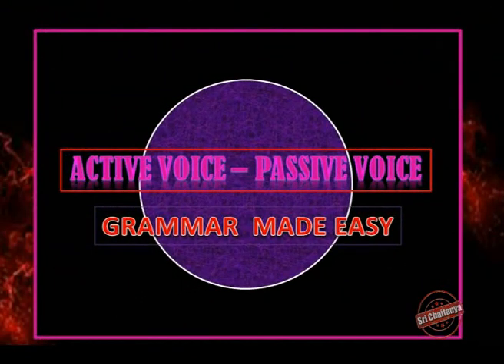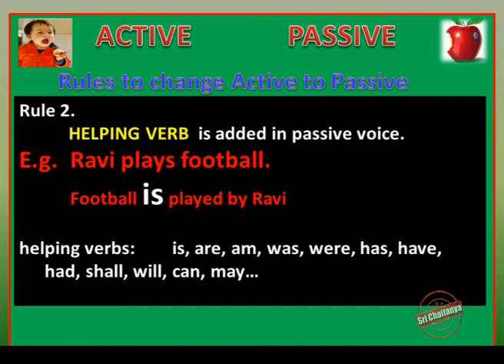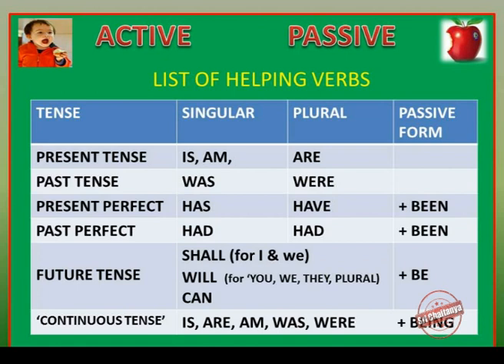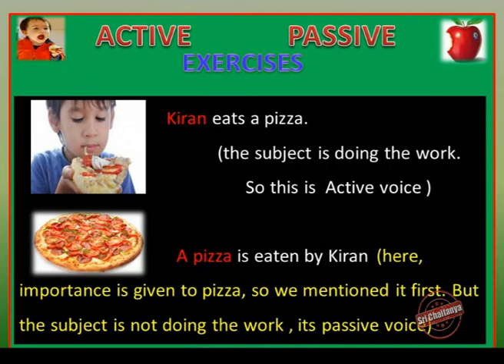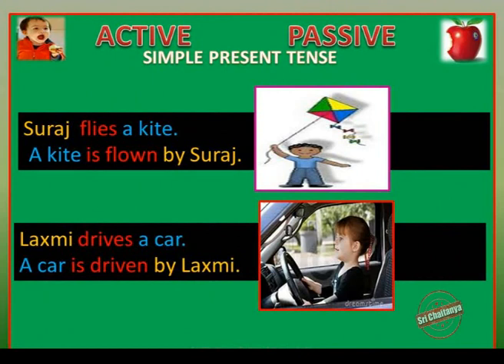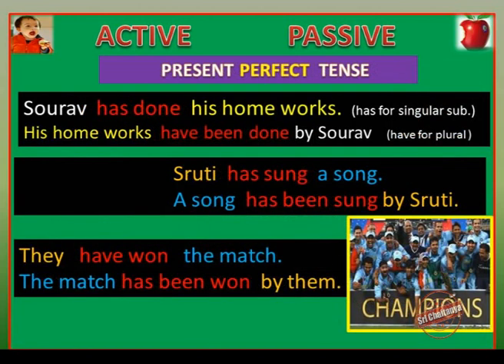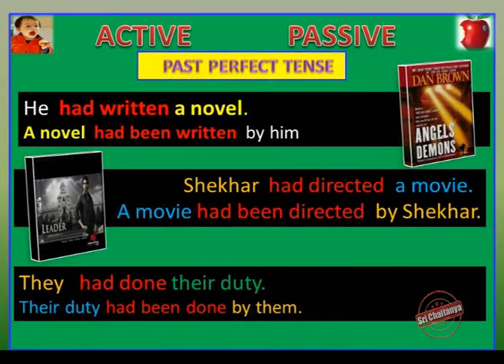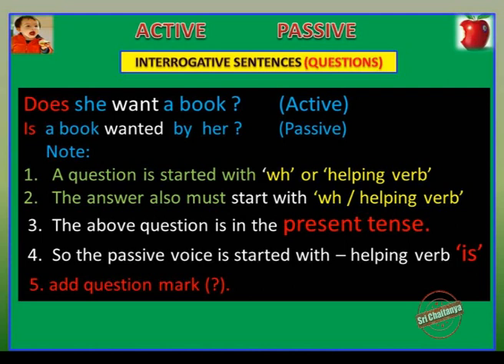Active Voice and Passive Voice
Active Voice and Passive Voice rules and interchange of sentences